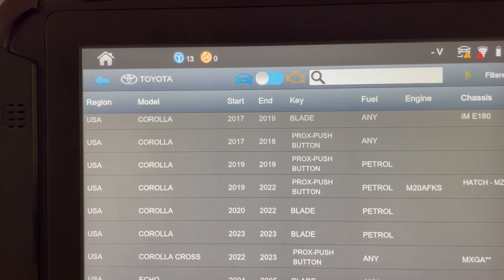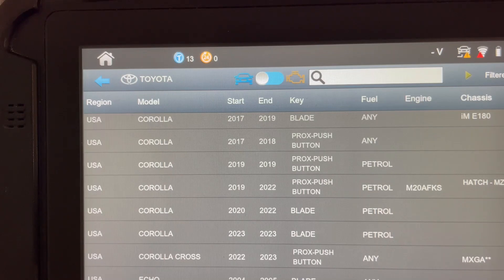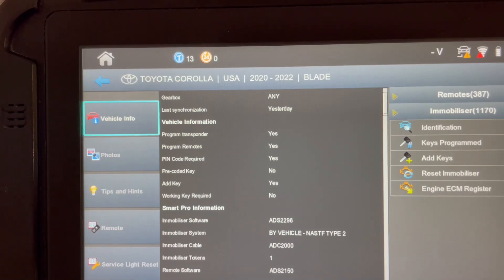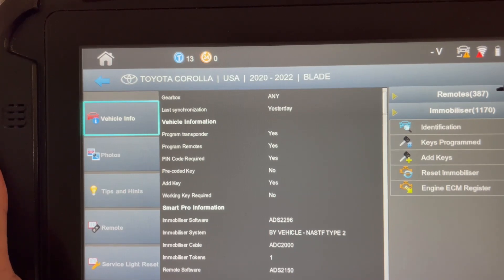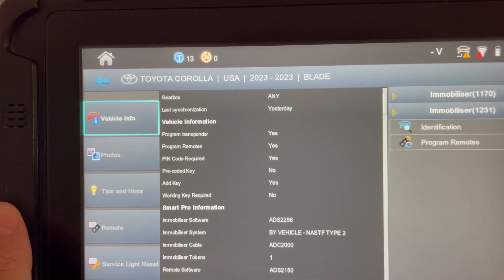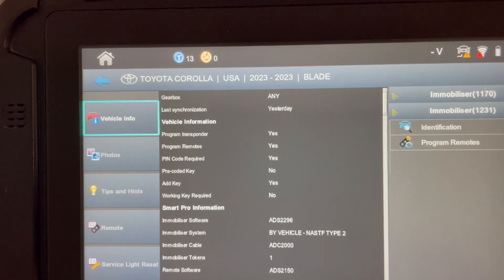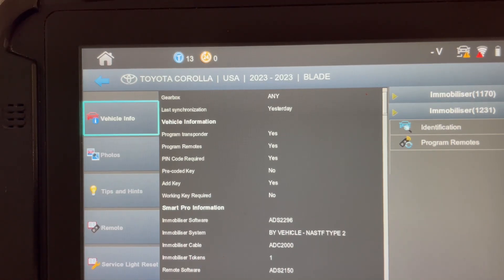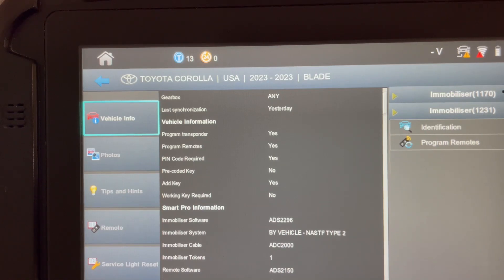Toyota's new remote programming protocol for Corolla 2023!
Learn about Toyota's new remote programming protocol and how to mitigate risk during programming.